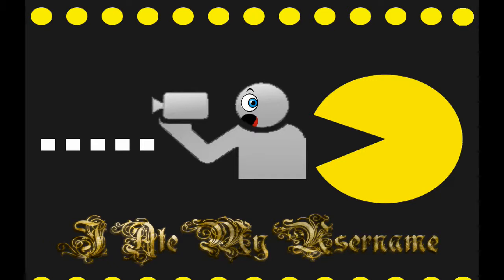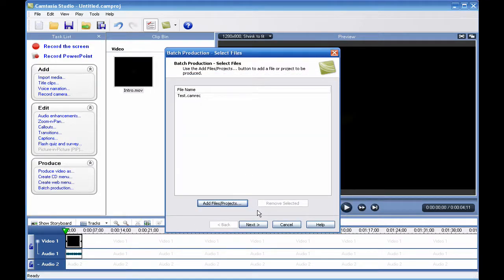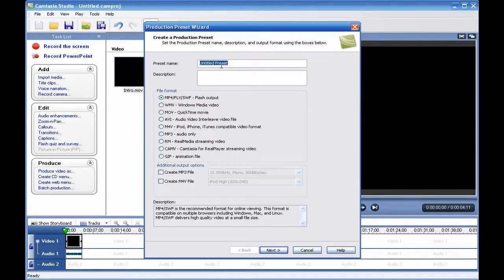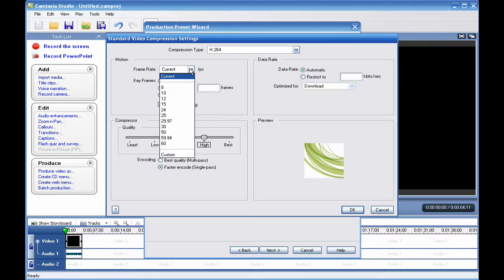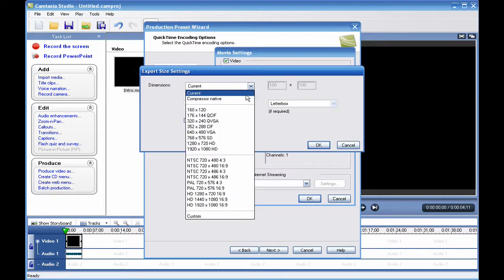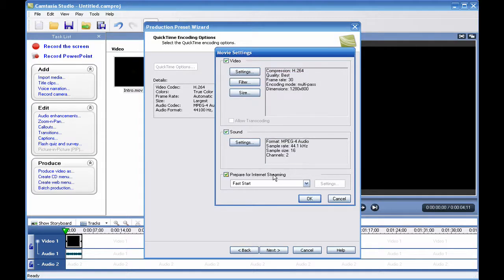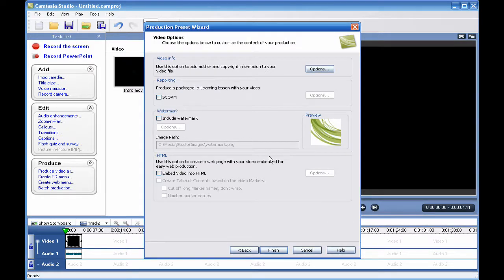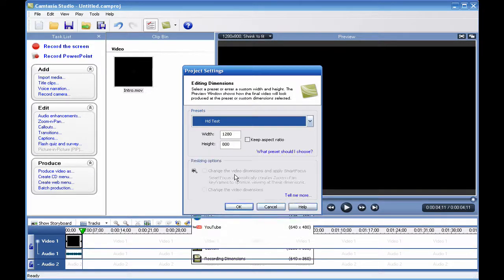How to get HD settings in Camtasia Studio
Hello,
          This is a quick tutorial on how to create HD settings In Camtasia Studio i will be using Camtasia 6 For this Demonstration.

You may think that there is already a HD setting but that does not seem to work on youtube.

If you like my Intro,  My Background or my icon my good friend RockChaos1 Made them for me.